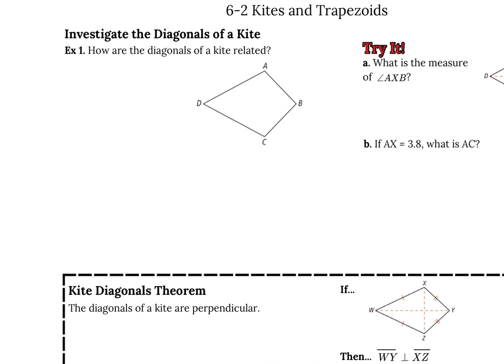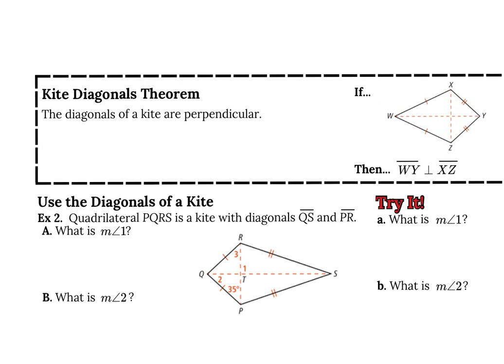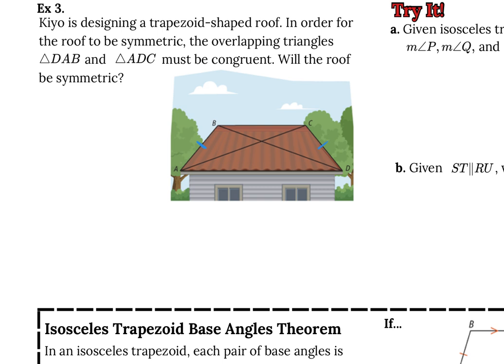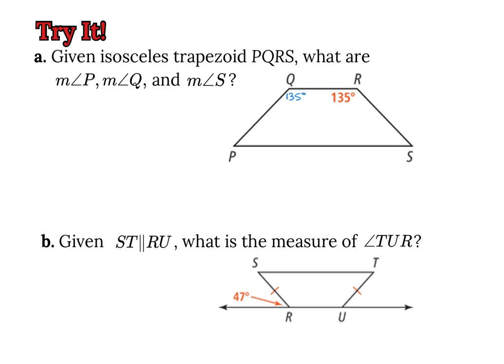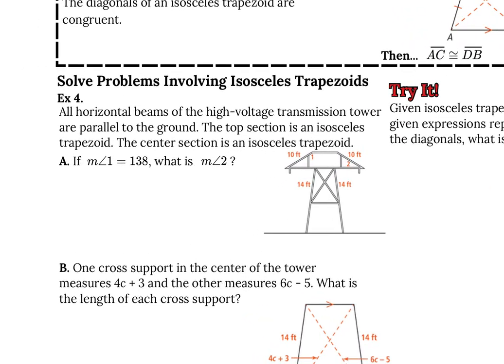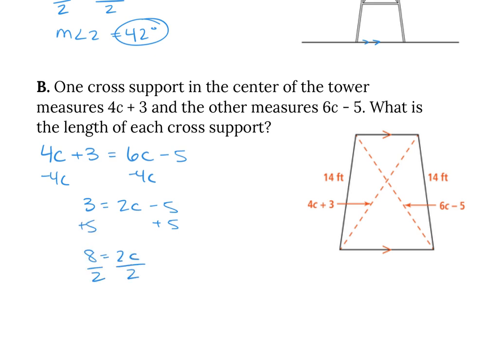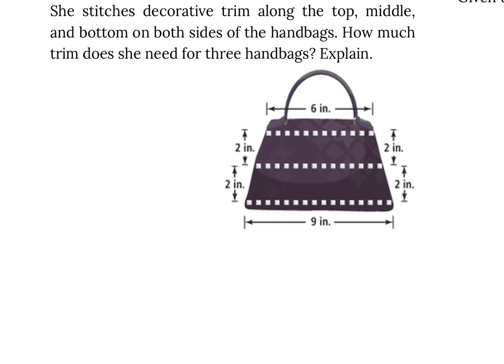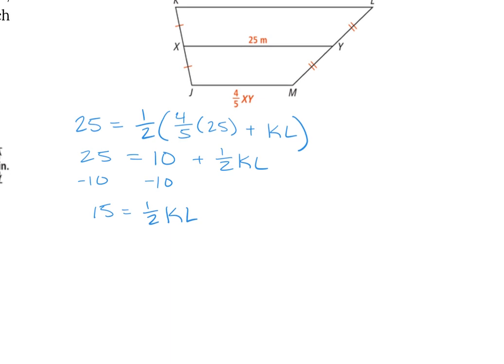6-2 Kites and Trapezoids